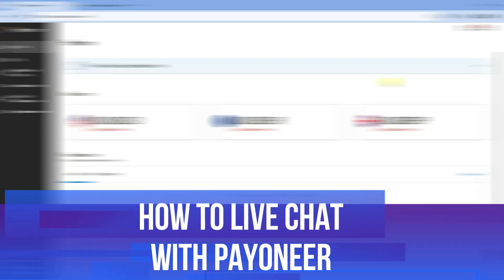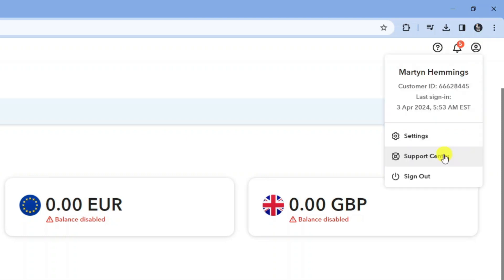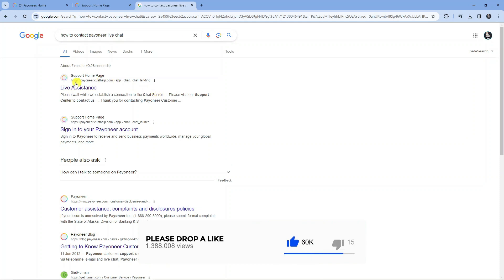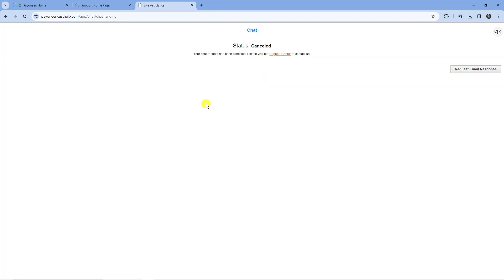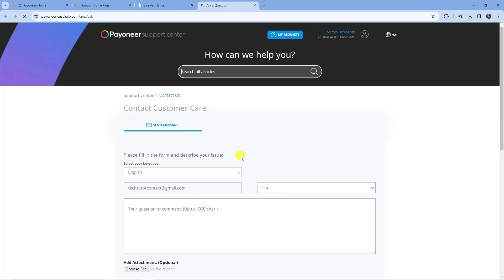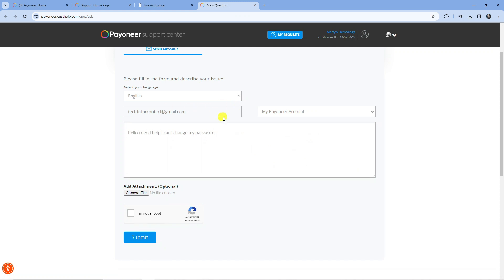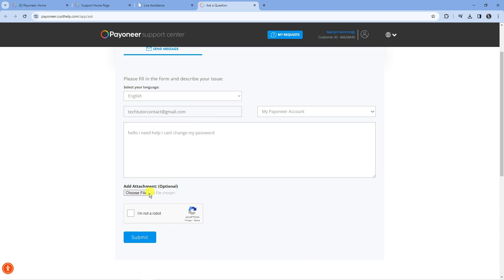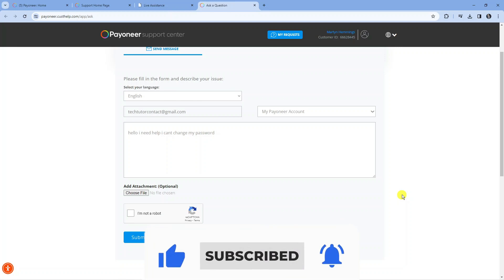How To Live Chat With Payoneer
In this video, learn step-by-step how to access and use the live chat feature on Payoneer's platform. Get quick and personalized assistance for any questions or issues you may have with your Payoneer account. Watch now to streamline your communication with Payoneer support!

 ✨Recommended VPN: ✨

Thanks!